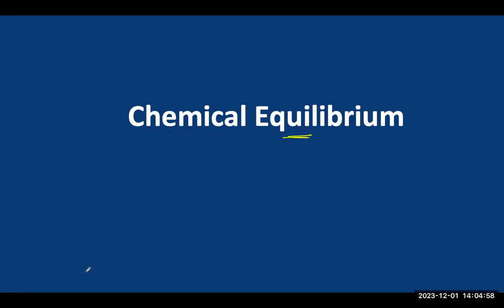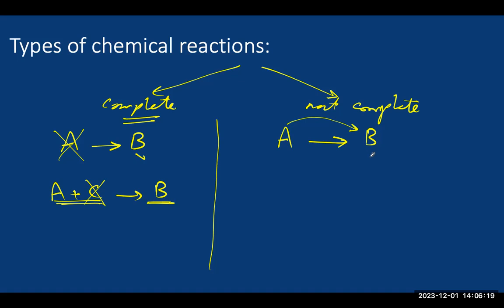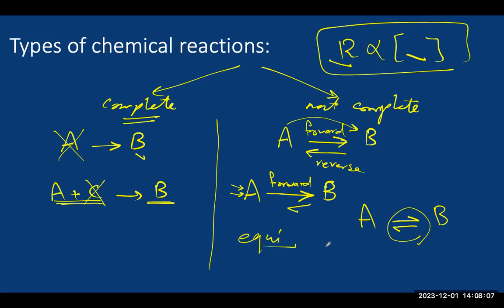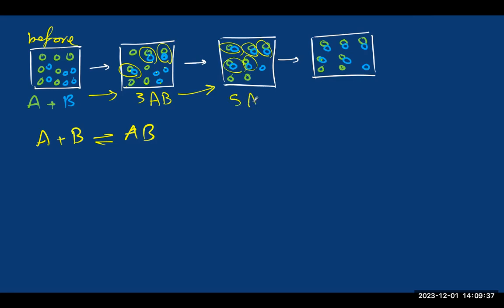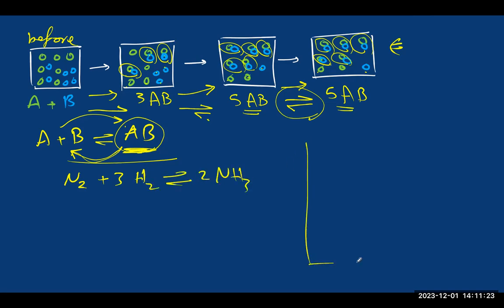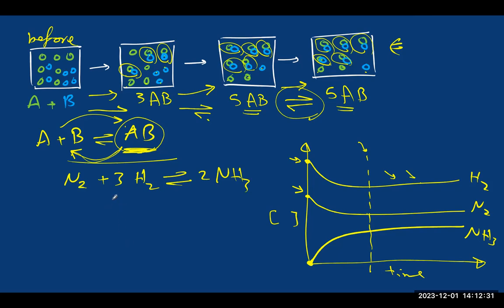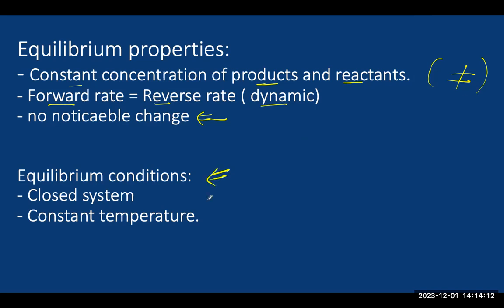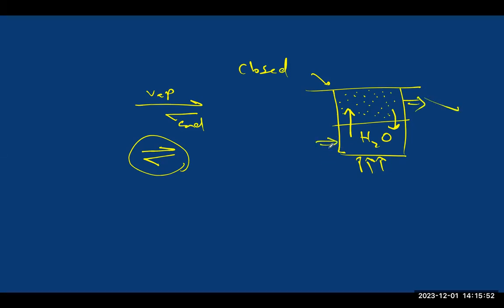What is chemical equilibrium?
concept of chemical equilibrium and properties.